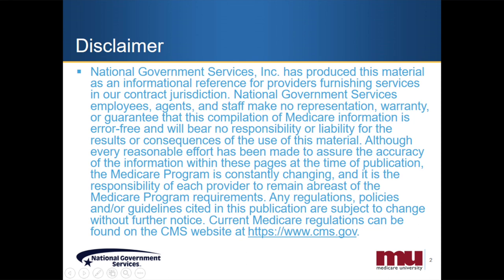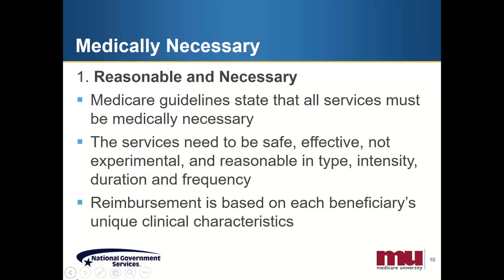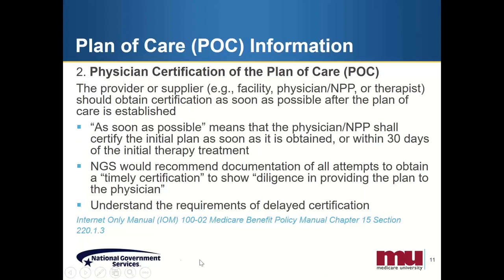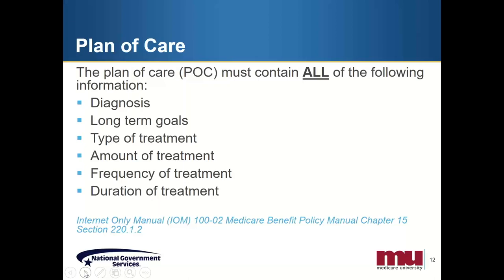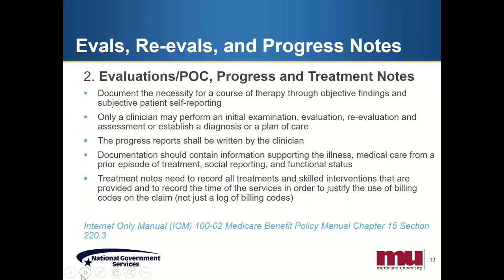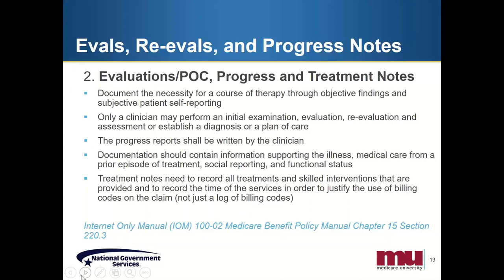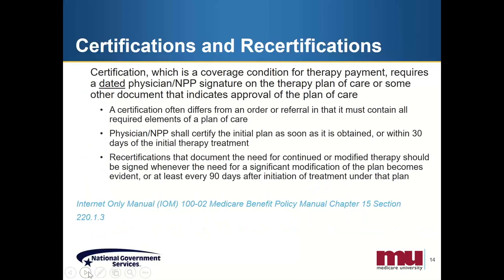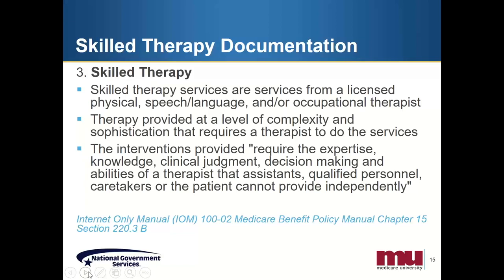Documenting Therapy Services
Watch this video to learn about documentation requirements for therapy services. Learn about skilled therapy services: rehabilitation vs maintenance therapy and the documentation requirements for each.